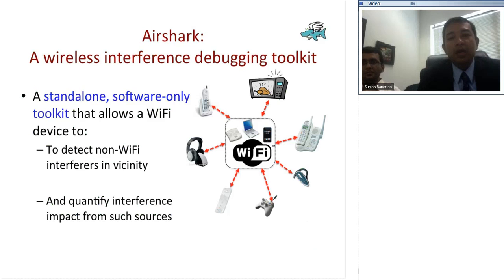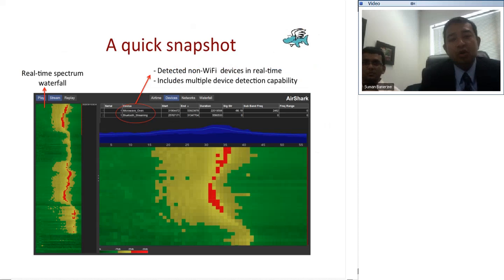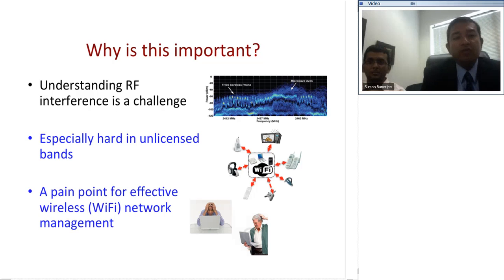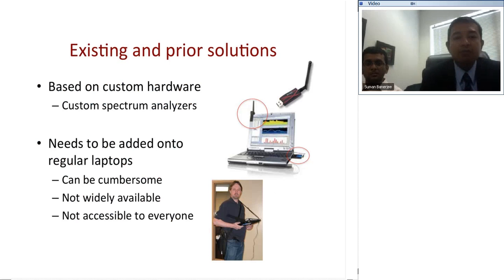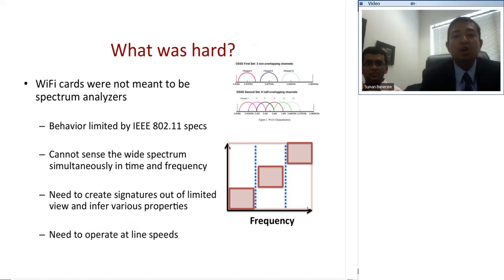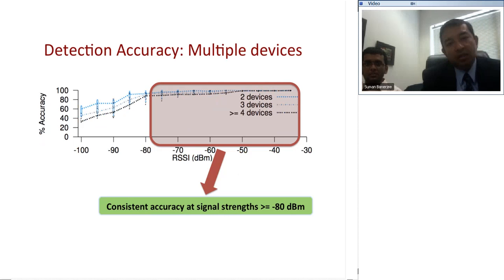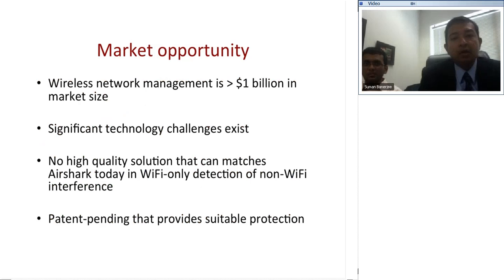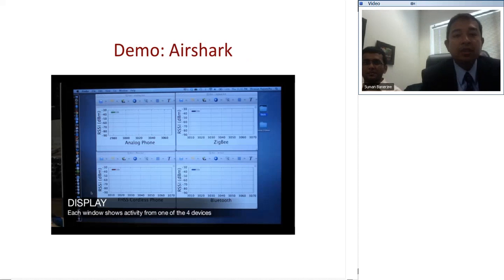InterDigital Innovation Challenge Video Chat - Airshark